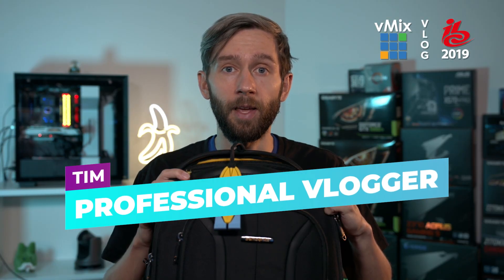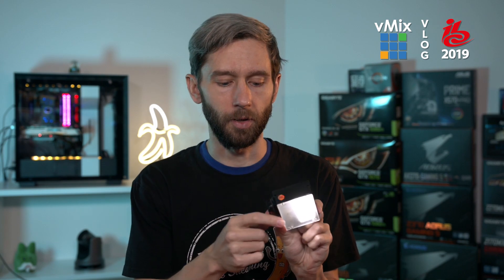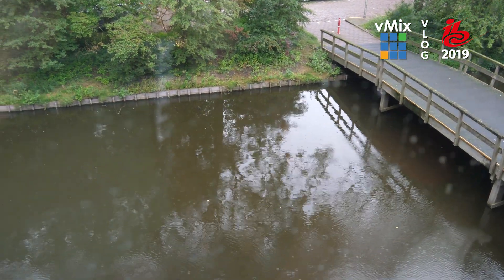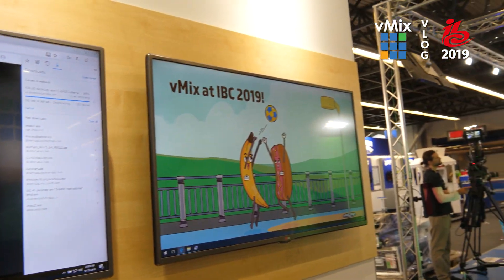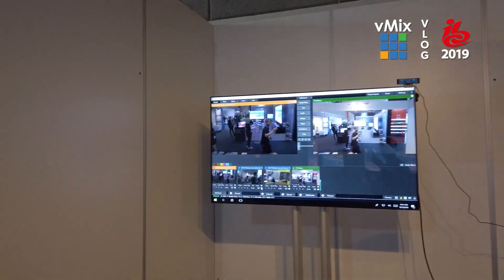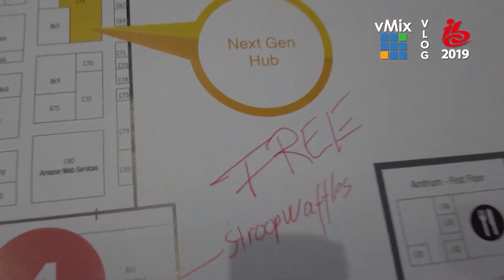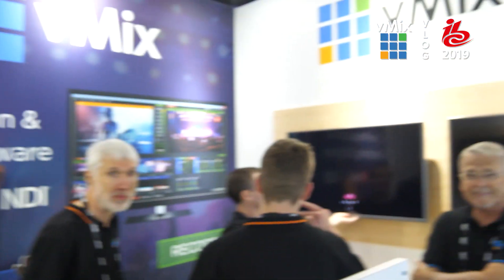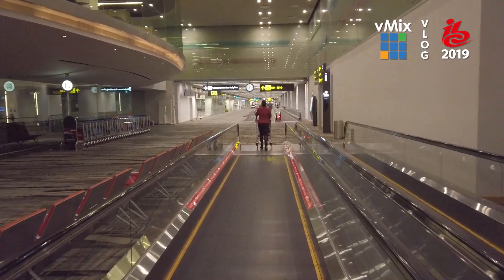vMix IBC 2019 VLOG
Join vMix on a journey to the other side of the world for IBC 2019 in Amsterdam. It's an emotional rollercoaster that features bike riding, free candy, professional vlogging and amateur bowling.

Like they always say in The Netherlands. "May your stoopwafels be warm and your cheeses be mature."